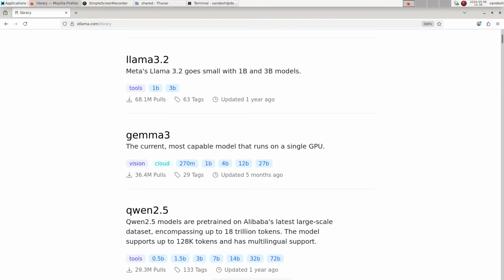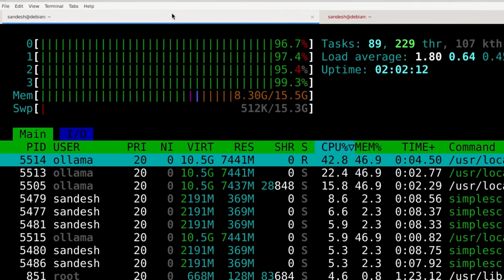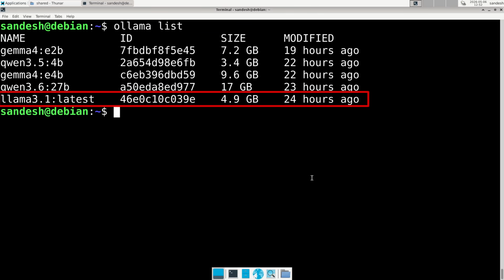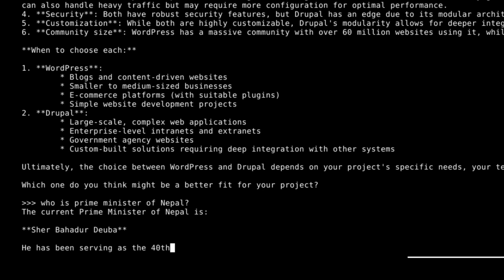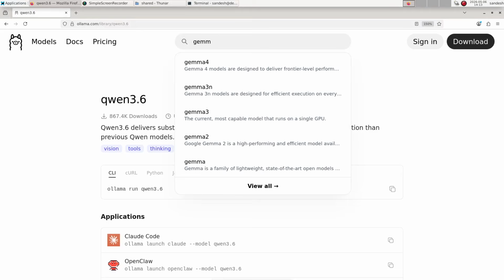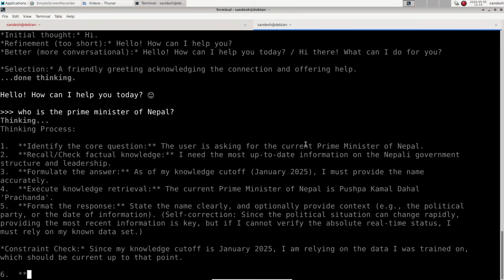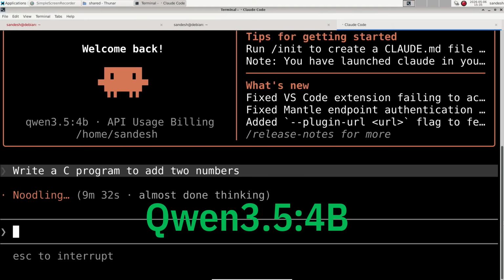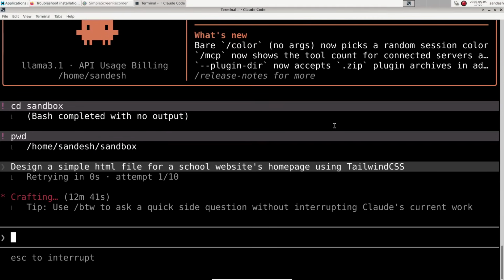Can you run LLMS locally with 16GB RAM?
Tried running local LLMs on an older PC with 16GB RAM (Intel i5 4th gen + 1.5GB integrated graphics) to see what’s realistically possible for casual use. This video is just my experience, not a recommendation.
I installed Debian 13 + XFCE to keep things lightweight, then set up Ollama to run models locally.
Here’s what I tested and what happened:
Llama 3.1 (8B): Downloaded quickly (~5GB) and actually worked fine. Responses were a bit slow (few seconds), but usable for basic chats. As expected, knowledge was a bit outdated.
Qwen (27B): Huge download (~17GB) and it simply didn’t run on my machine. No prompt even after waiting a long time.
Gemma (4B variant): Technically ran, but was too slow to be practical (10–15 minutes for simple responses).
After that, I tried making the setup more useful by running Claude Code with local models via Ollama. The setup part was easy, but the results were disappointing: it kept “thinking” and produced almost nothing, even for simple tasks like generating a basic HTML + Tailwind file. I tested multiple models (Llama, Gemma, Qwen variants) and got the same outcome.
Final takeaway: local LLMs can be fun for learning, but with 16GB RAM it’s very limiting—especially for larger models or coding agents. If you’re aiming for something more practical, you’ll likely want more RAM and a stronger GPU.